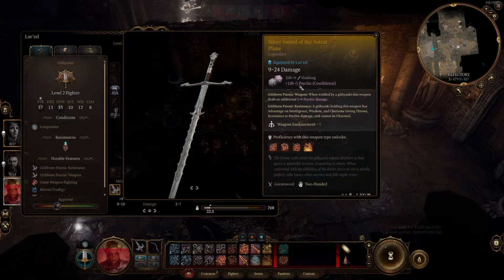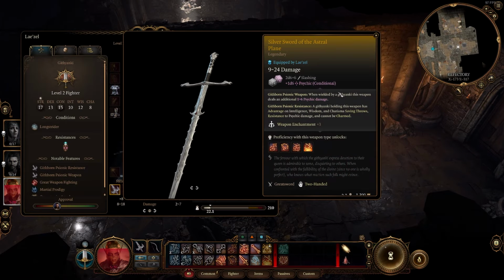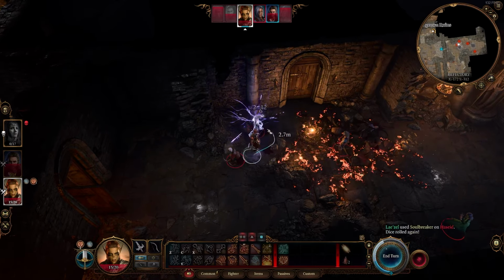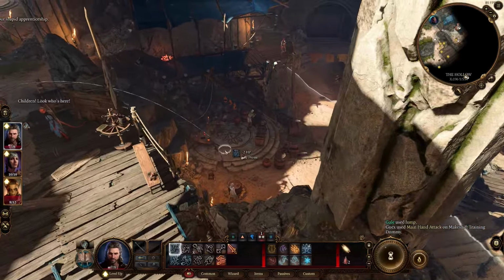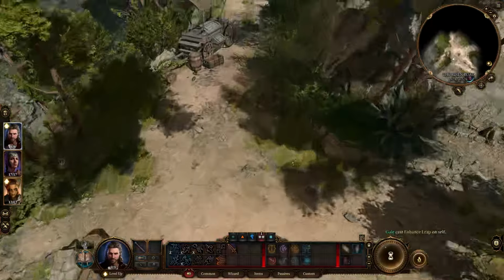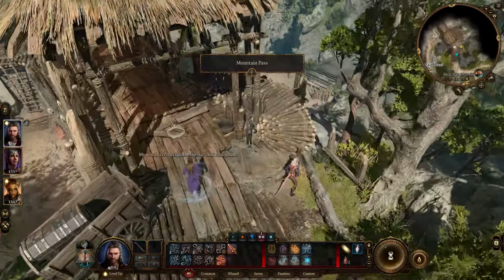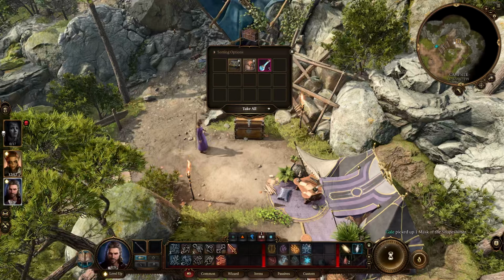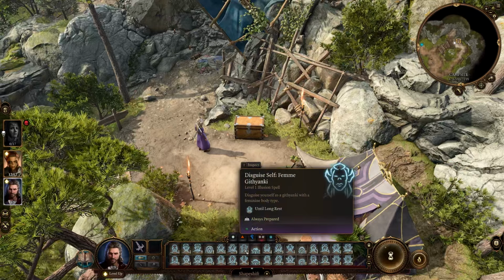[BG3] Get one of the best LEGENDARY weapons at Level 1!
In today's video we find out how to get one of the BEST legendary weapons in the game- the Silver Sword of the Astral Plane! This +3 greatsword has a once per rest attack that can stun an enemy on a failed CON save, and gives you advantage on all INT/WIS/CHA saves plus resistance to psychic damage if you're a githyanki. You can abuse these features even if you're not playing a gith character by using the disguise self spell or the mask of the shapeshifter!

It turns the early into an absolute joke even on tactician mode, but man is it fun to abuse.

*Timestamps:*
00:00 - Introduction
00:44 - What is the Silver Sword of the Astral Plane
01:40 - Start of Route
02:34 - Where to get a potion of invisibility (optional)
02:47 - How to get to the Mountain Pass
03:57 - Use command drop on Kith'rak Voss
04:23 - Sneak and take the weapon off the ground
05:14 - How to use the passives without being Gith
05:55 - Become god